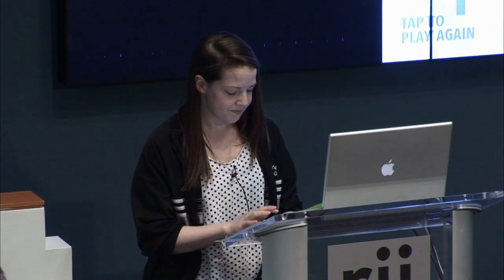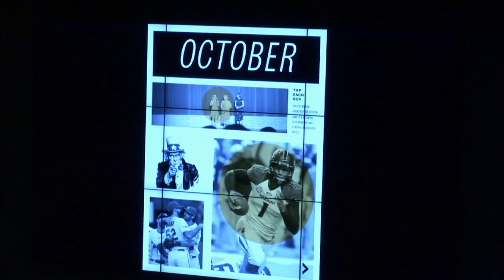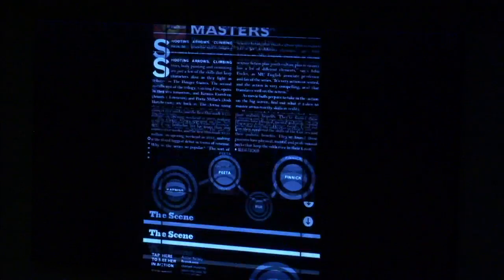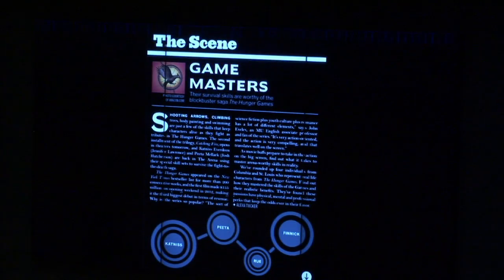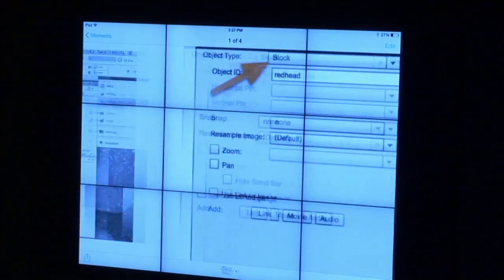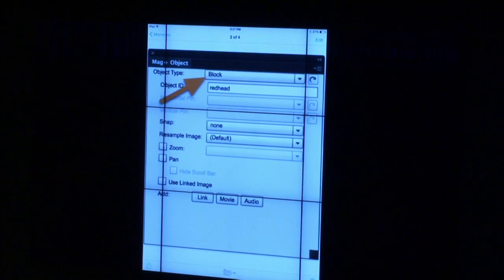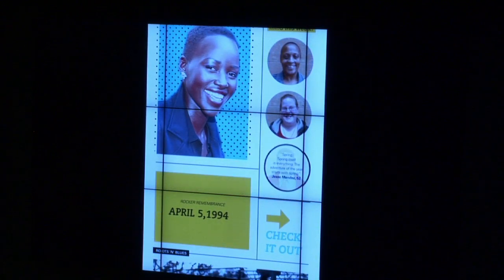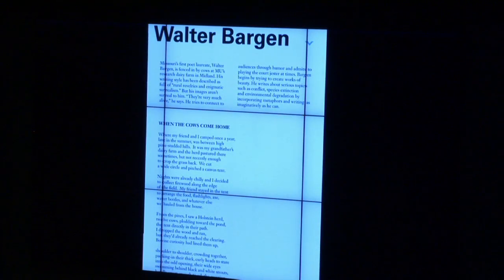Vox Magazine's iPad app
Vox brings tablet storytelling to new levels with their iPad app. See how they use animations, scrolling layers, pop-ups and other features.

Presented by: Breanna Dumbacher, Missouri School of Journalism magazine students.